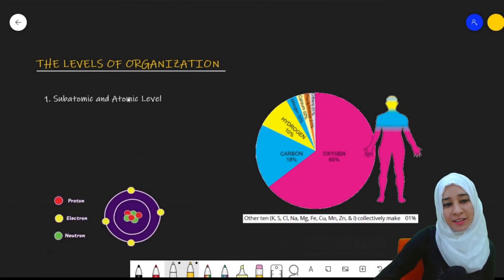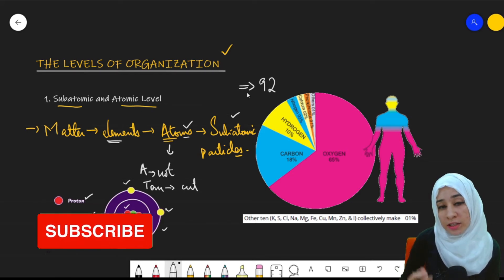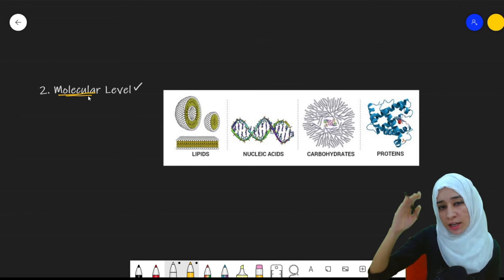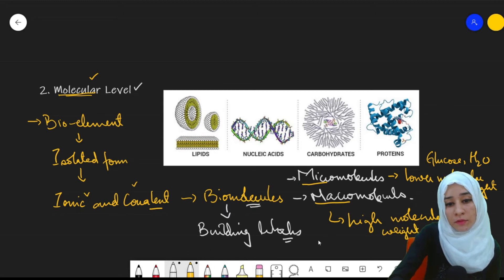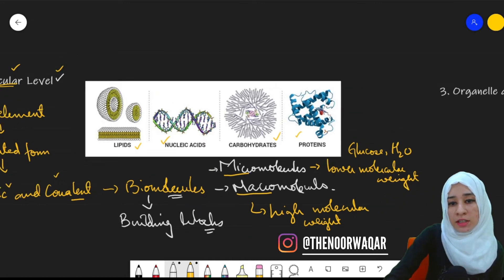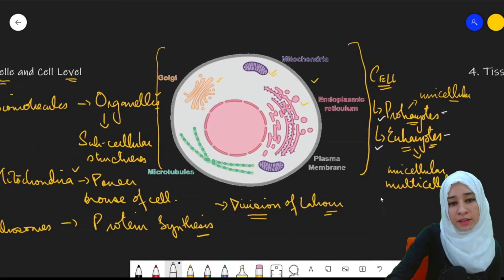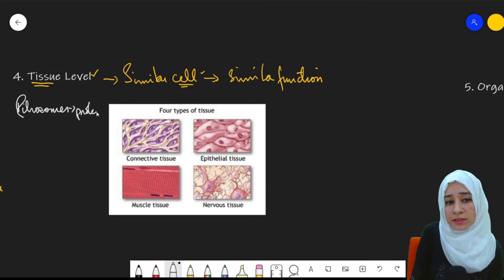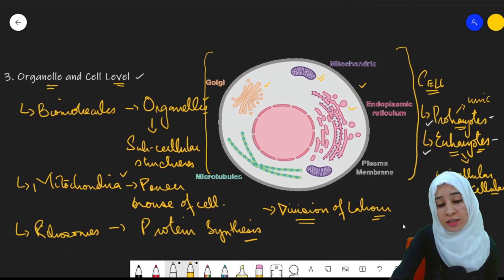Levels of Biological Organization (1) - Chapter 1 Introduction to Biology - 9th Class Biology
Chapter 1: Introduction to Biology - Grade 9 Biology (BISE)

I have discussed following topics in this video:

- Atomic and Subatomic level
- Molecular Level
- Organelle and Cell Level
- Tissue Level

Biodiversity

How to solve a Biological Problem?